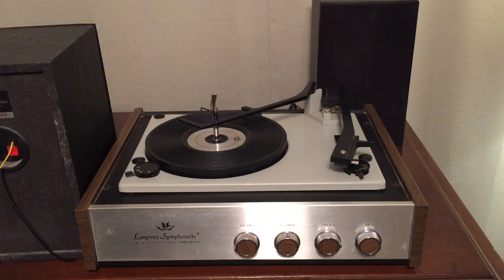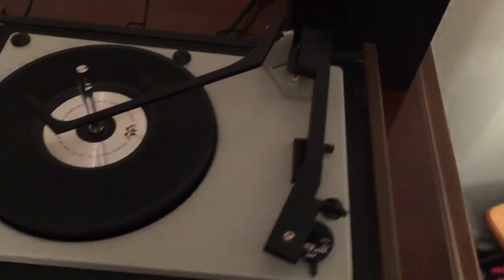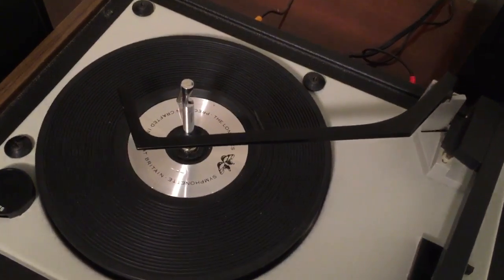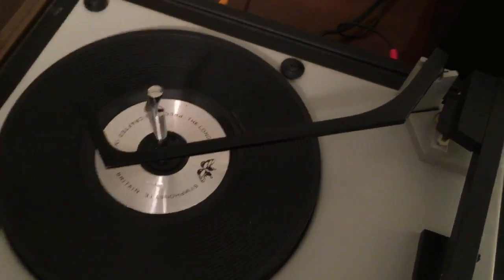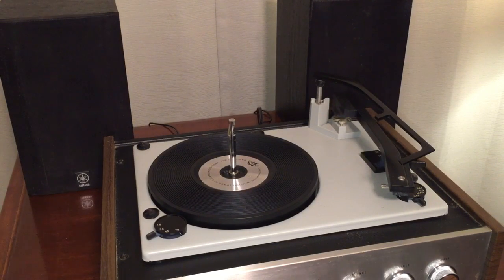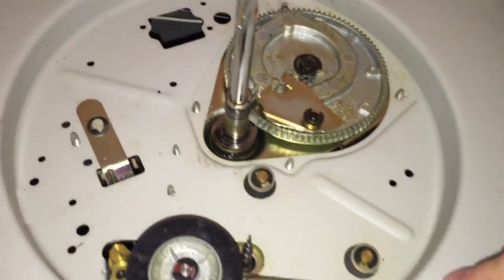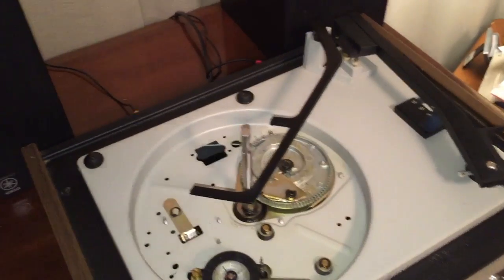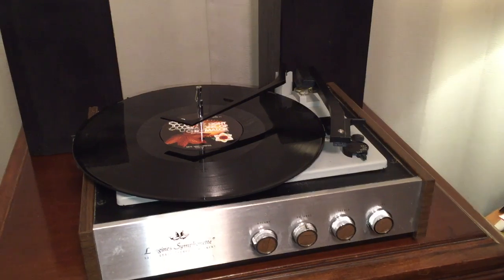Classic Tech: Longines Symphonette Mini Turntable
A low to moderately priced unit from probably the mid 70s.